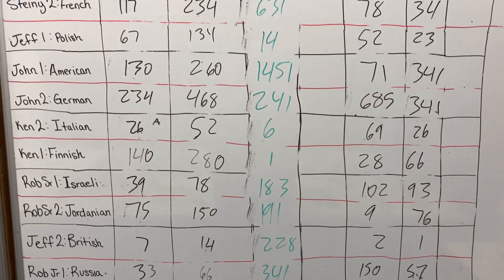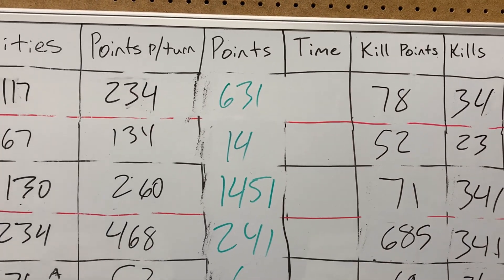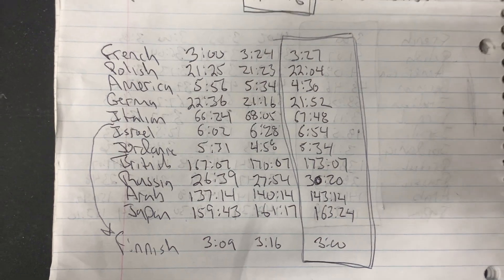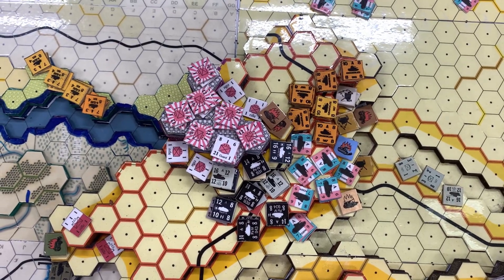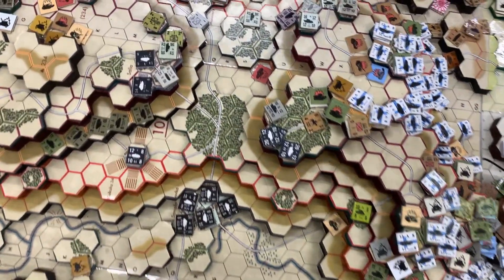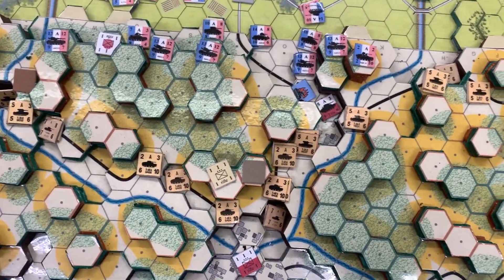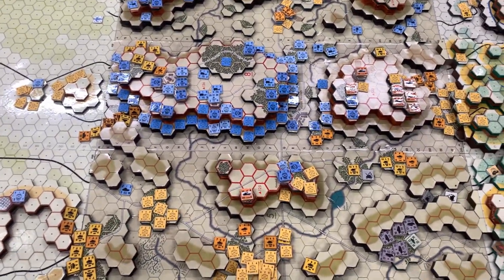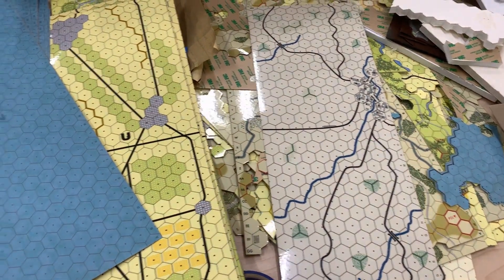Extreme Panzer Leader | 2022 World War Night 15 Recap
Recap video after the first 15 play nights of the 2022 world war of extreme panzer leader.

Please join the Facebook group to answer any of your rule based questions: